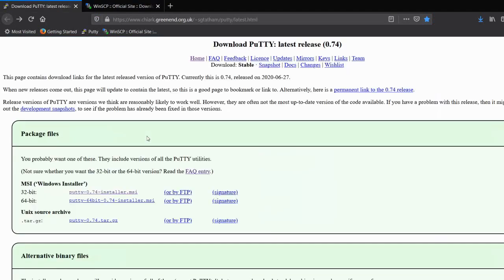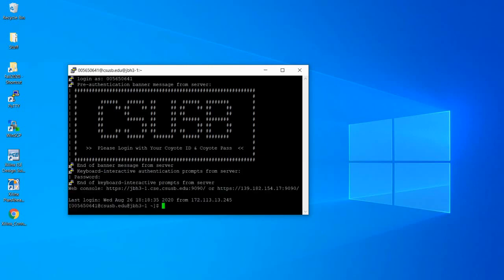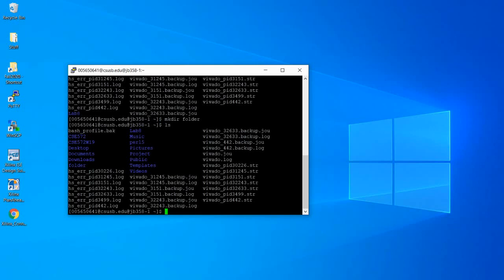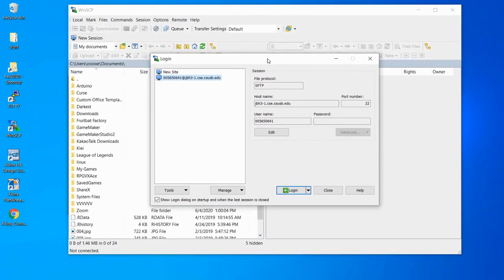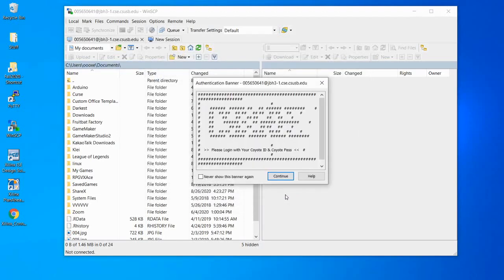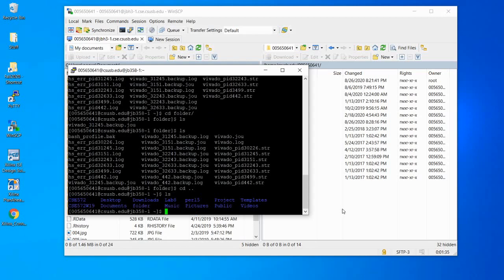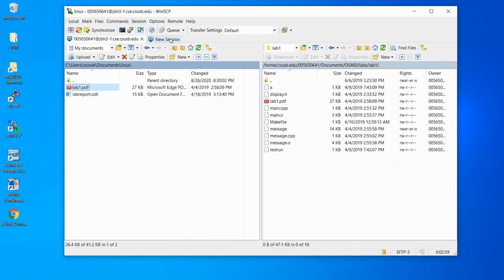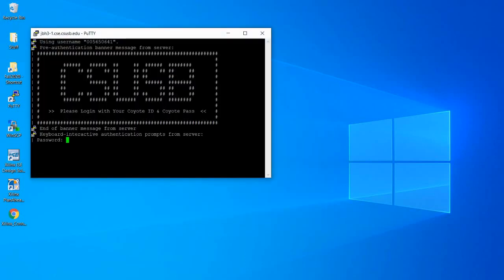CSE Club Workshop - Putty & WinSCP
This introductory workshop is meant to show the basics on how to remote access the CSE laboratory computers from home. by  Alejandro Hernandez